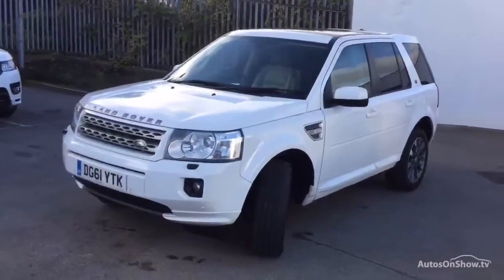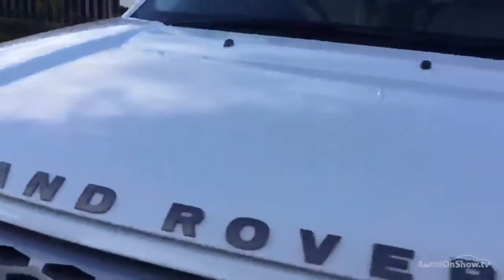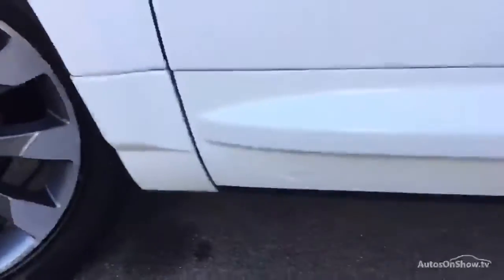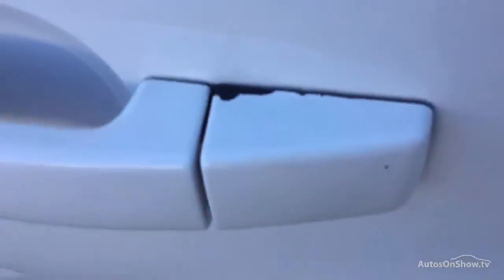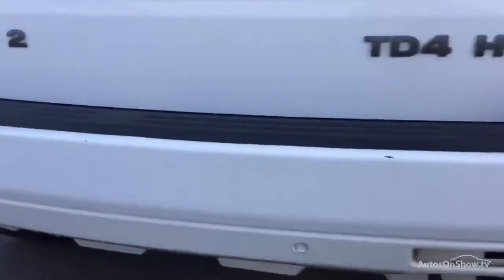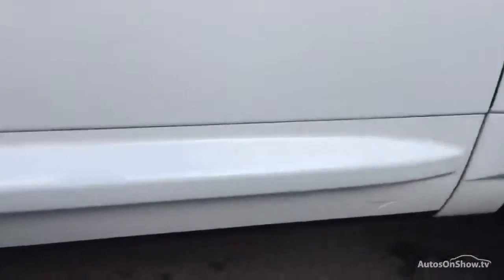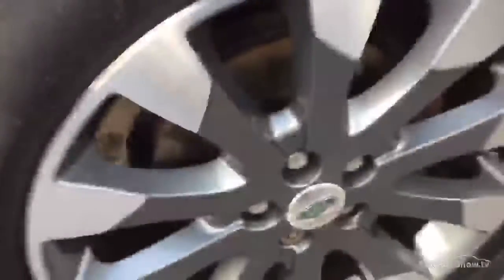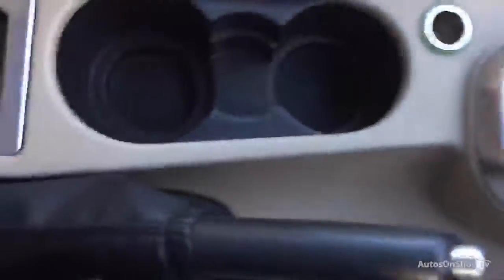LAND ROVER FREELANDER TD4 HSE WHITE 2011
2011 LAND ROVER FREELANDER TD4 HSE ESTATE DIESEL, in WHITE